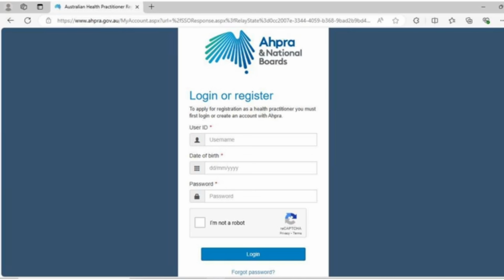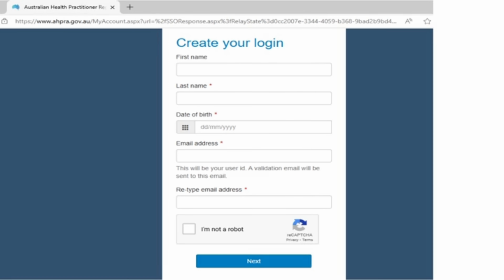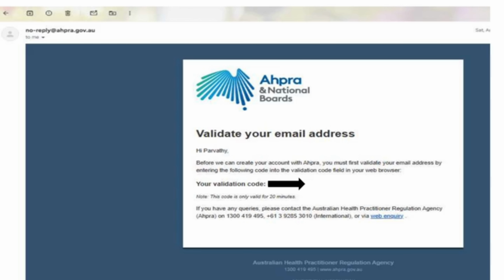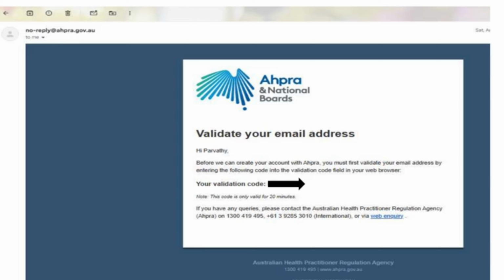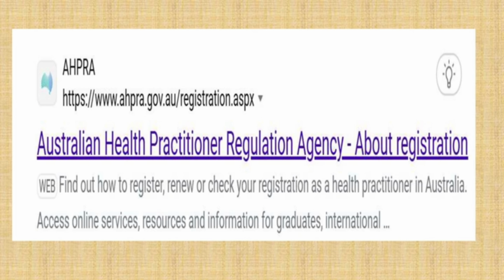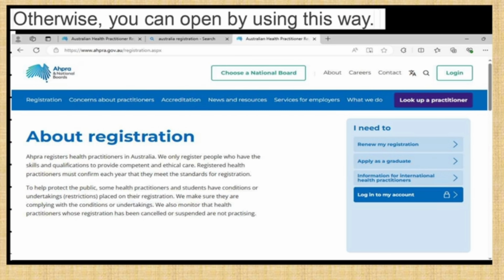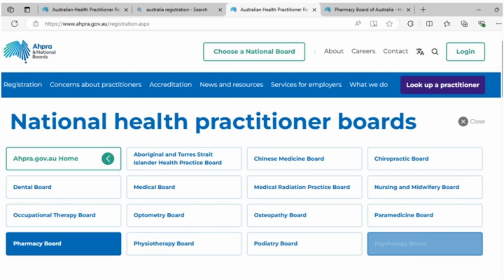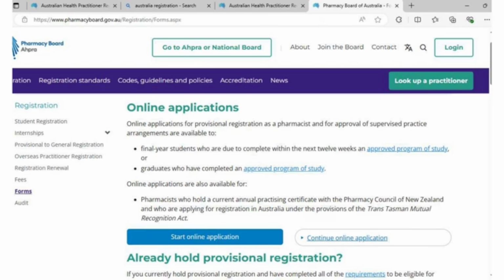"AHPRA Registration Made Easy: Your Complete Step-by-Step Guide!" Check the Description👇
To register as a pharmacist with the Australian Health Practitioner Regulation Agency (AHPRA), follow these steps:

1.Check Eligibility: Ensure you meet the eligibility criteria for registration. This includes holding an approved qualification and meeting the English language proficiency requirements.

2.Prepare Documents: Gather necessary documents such as proof of identity, proof of qualifications, transcripts, evidence of English language proficiency, and any relevant work experience.

3.Submit an Application: Create an account on the AHPRA website and complete the online application form. You’ll need to provide personal details, educational background, and work history.

4.Pay Fees: Pay the application and registration fees as required. The fees can be found on the AHPRA website.

5.Provide Supporting Documents: Upload or send any required documents and evidence as specified in the application instructions.

6.Complete Criminal History Checks: AHPRA may require you to complete a criminal history check. Follow the instructions provided during the application process.

7.Wait for Assessment: AHPRA will assess your application and documents. They may request additional information or clarification if needed.

8.Receive Registration: Once your application is approved, you will receive your registration. Make sure to maintain your registration by fulfilling continuing professional development requirements and renewing it as required.